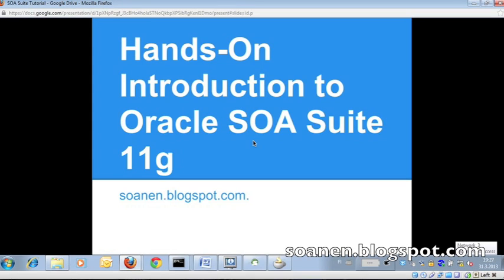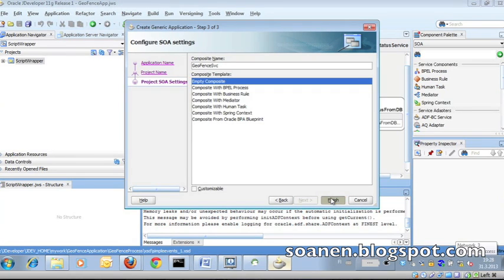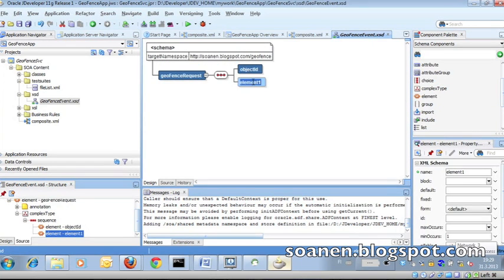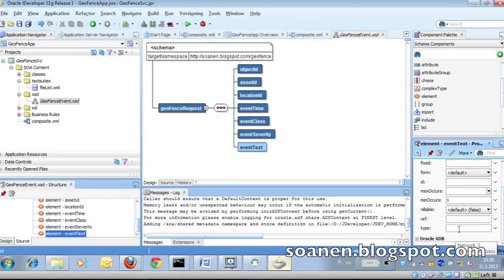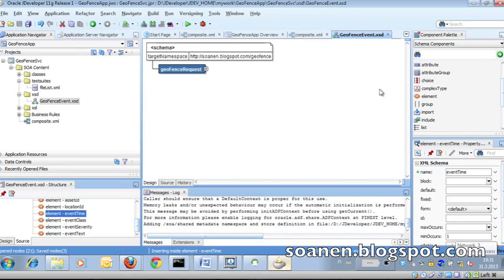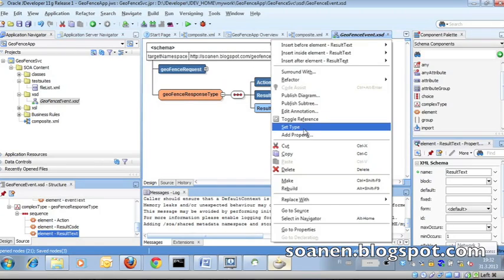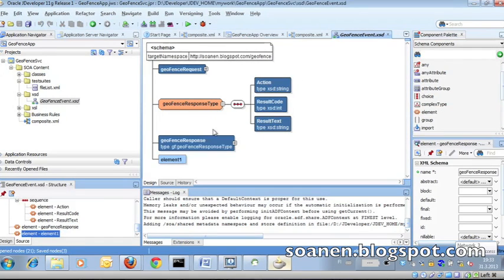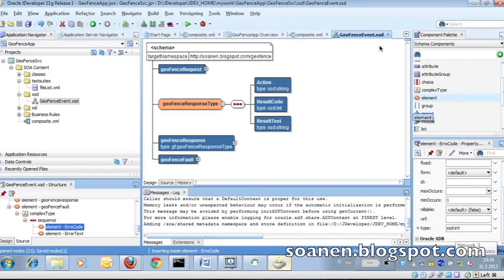SOA Suite Tutorial 1 part 12 - Cont composite and add another XML Schema